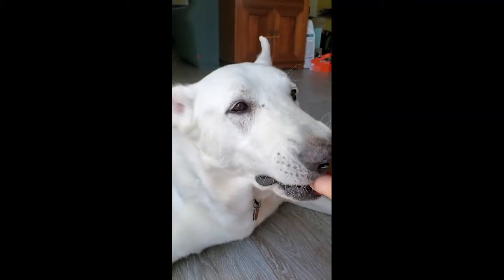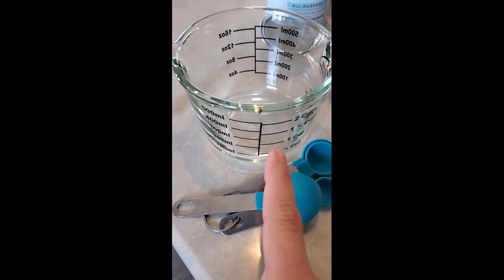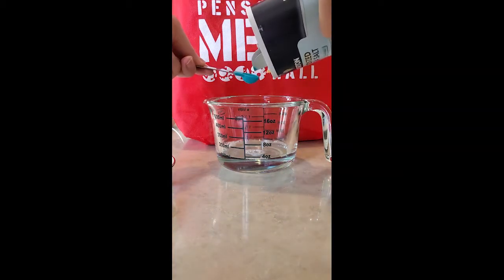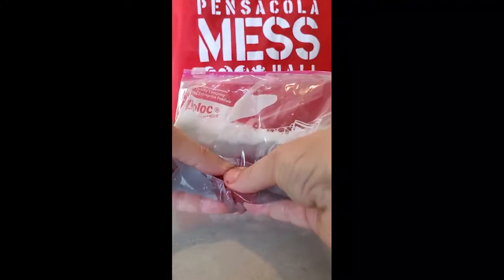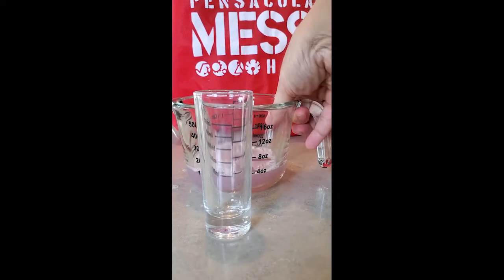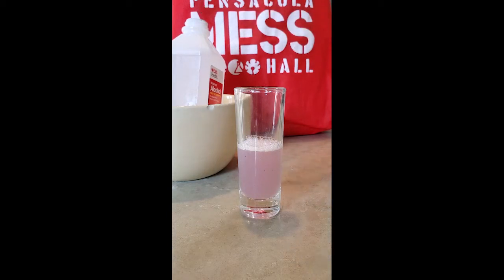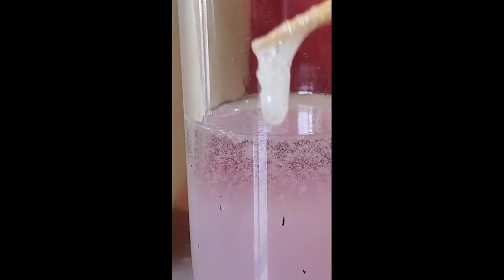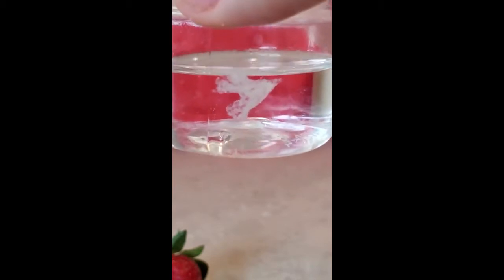Strawberry DNA Extraction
Did you know every cell in a farmed strawberry contains 8 copies of its chromosomes? Human cells only hold 2 copies! You can extract this DNA and see it with your own eyes! Follow along with this explanation and demonstration of DNA extraction. Give it a try and let us know how it went!